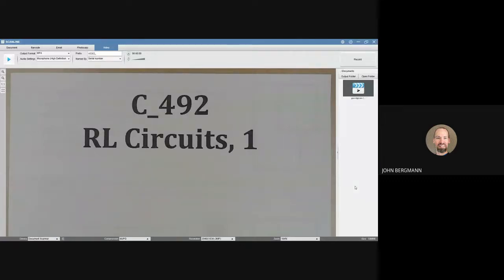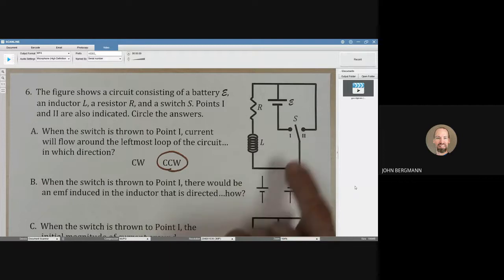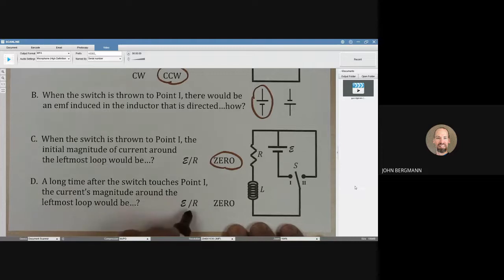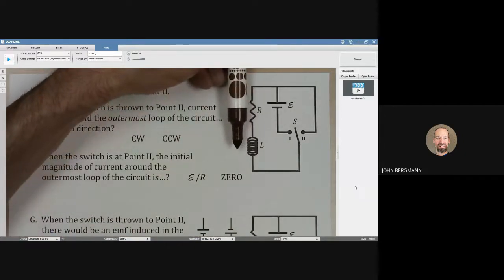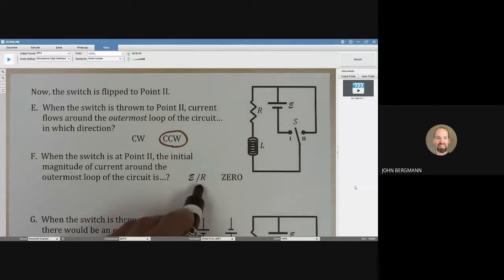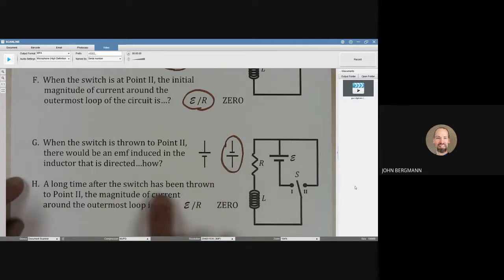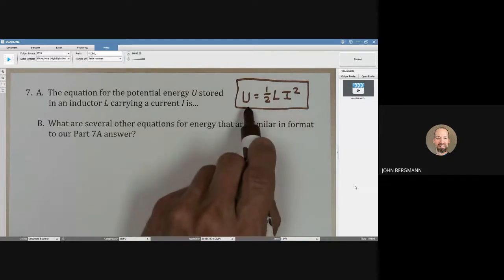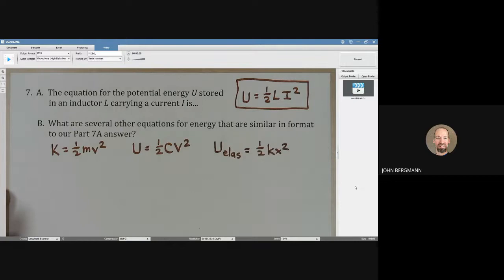C 492 RL circuits 1